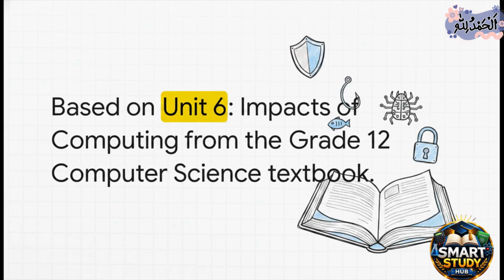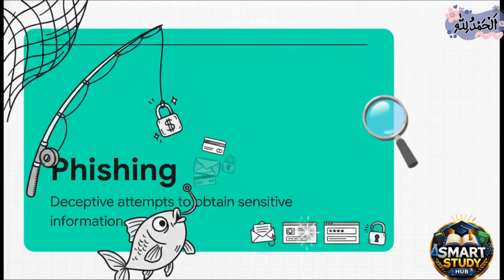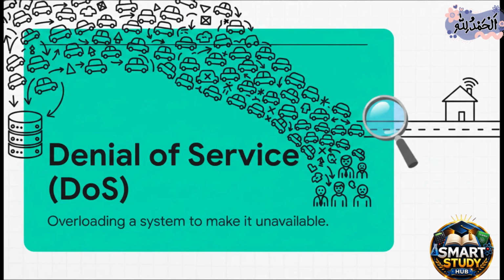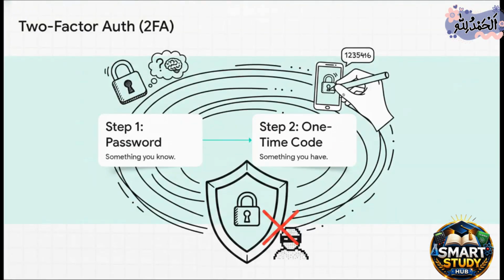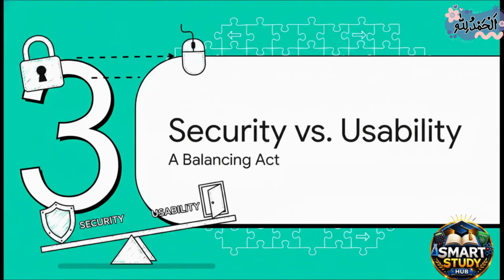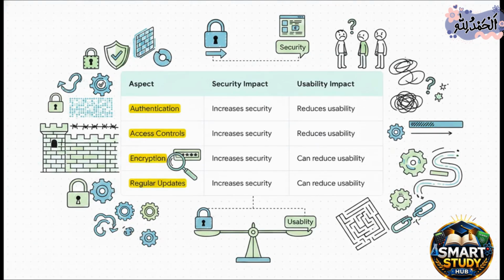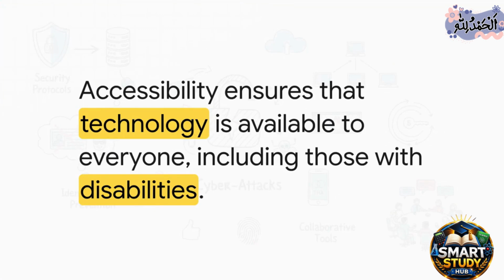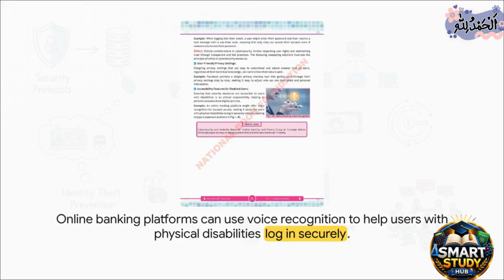Cyber Attacks, Security Protocols & Data Safety | Class 12 Computer Science Unit 6 | Smart Study Hub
Welcome back to Smart Study Hub! In today's lesson, we explore Unit 6: Impacts of Computing from the Grade 12 Computer Science textbook (National Book Foundation).
As our lives revolve more around the internet, we face increasing online threats. In this video, we discuss how to stay safe in the digital world. We cover everything from Security Protocols to identifying Cyber-attacks like Phishing and Denial of Service (DoS).
What you will learn in this video:
• Security Protocols & Methods: How firewalls and encryption protect your data.
• Cyber-attacks: Understanding Malware, Phishing, and Man-in-the-Middle (MitM) attacks.
• Identity Theft: Best practices to protect your private information.
• Safe Data Transmission: Using 2FA and biometric verification.
• Collaborative Tools: How to work safely on digital platforms.

Class 12 Computer Science Unit 6, Impacts of Computing Grade 12, NBF Computer Science Class 12, Cyber Attacks and Security Methods, Prevention of Identity Theft, Security Protocols Class 12, Phishing and Malware Explained, Federal Board Computer Science New Syllabus, Smart Study Hub, 2FA and Biometric Verification, Safe Transmission of Data,